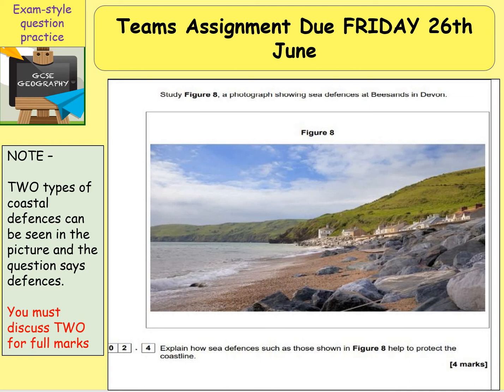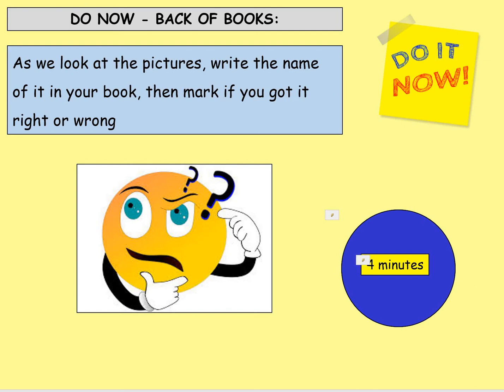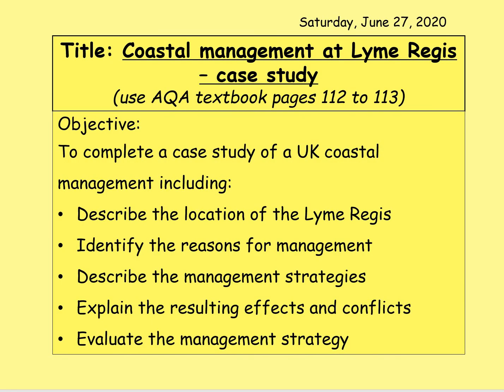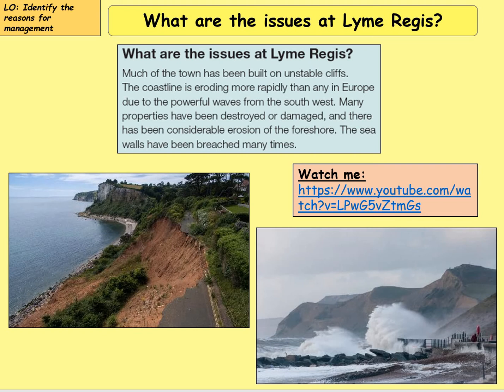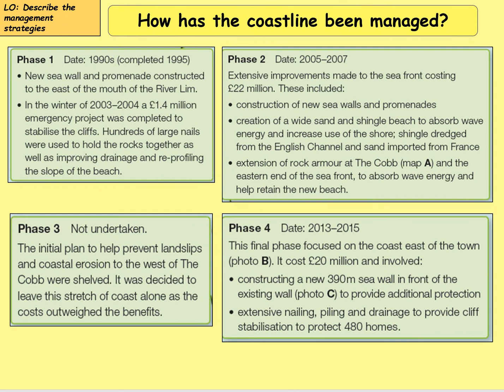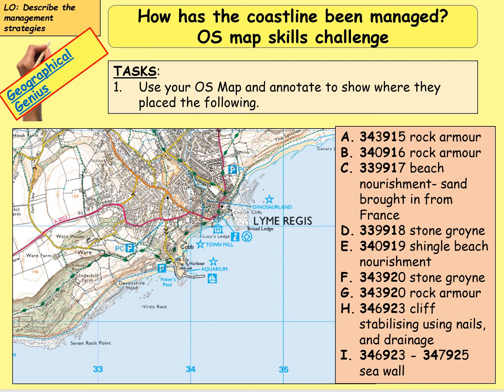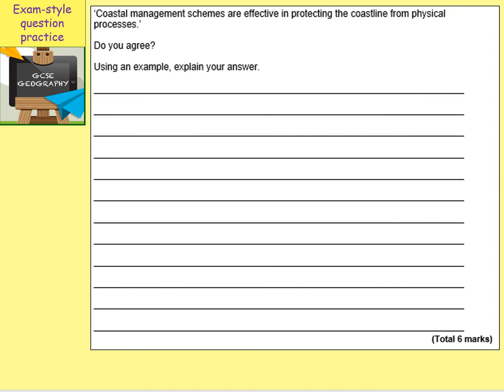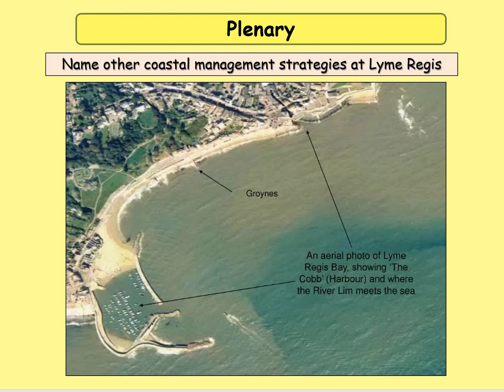PLUK Case Study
The final lesson of content! Enjoy :)